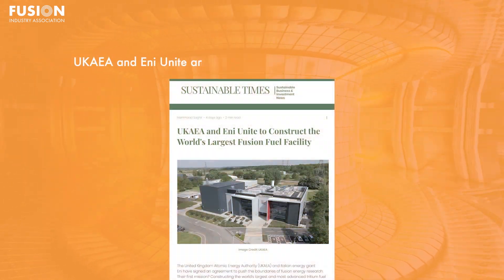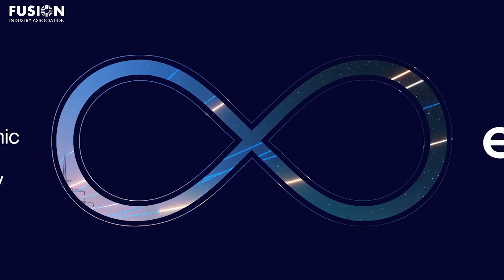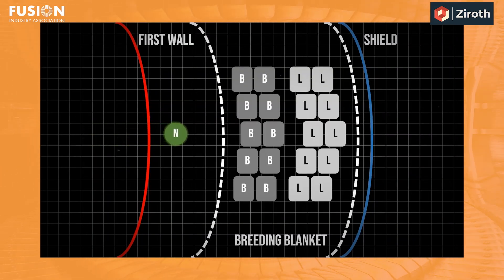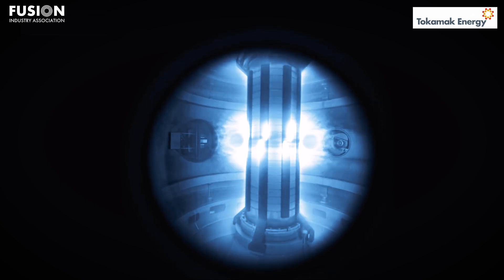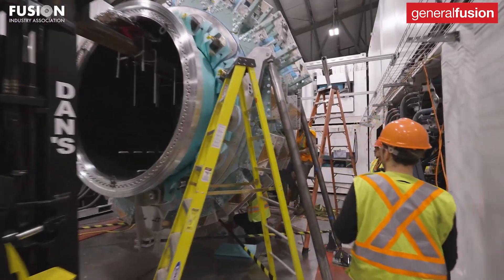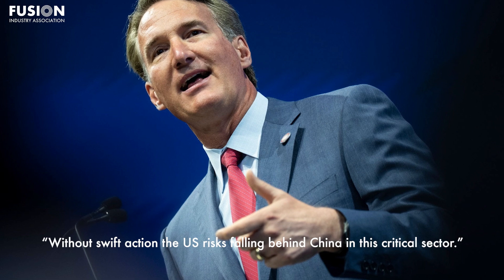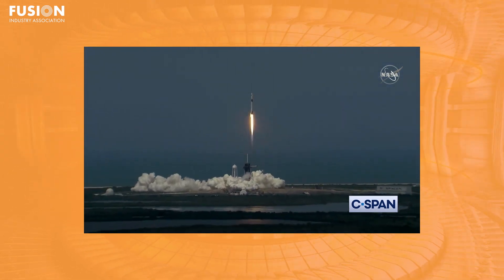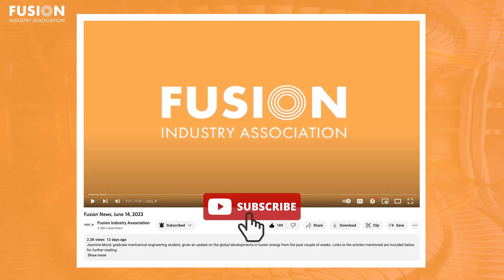Fusion News, March 19 2025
Kyra Jorgensen, working at FIA member Helion Energy, gives today's global fusion news update. Links to all of the stories mentioned are included below.

1.UKAEA and Eni Unite to Construct the World's Largest Fusion Fuel Facility

2. US to test crucial nuclear ‘fusion blanket’ to produce sun-like power on Earth

3. General Fusion’s Made-in-Canada Technology Achieves First Plasma in Cutting Edge Fusion Demonstration Machine

4. Virginia governor say US must develop fusion or fall behind China on energy